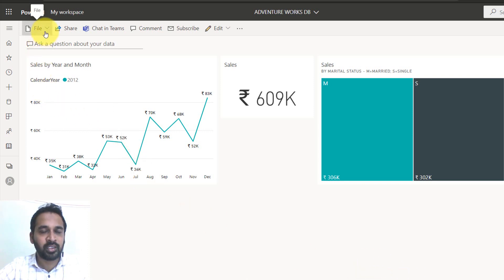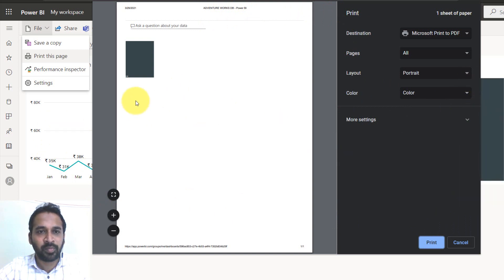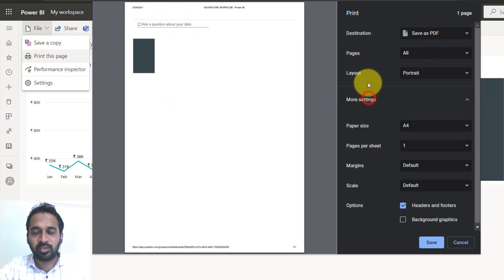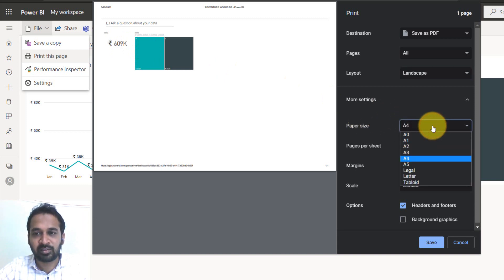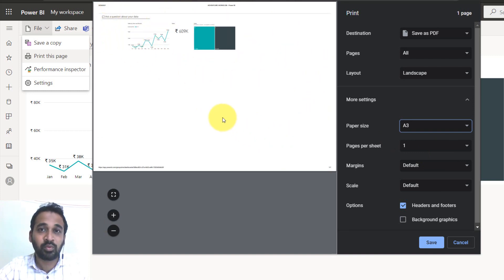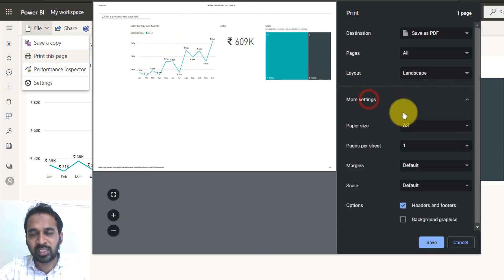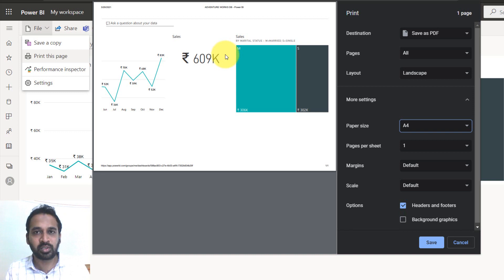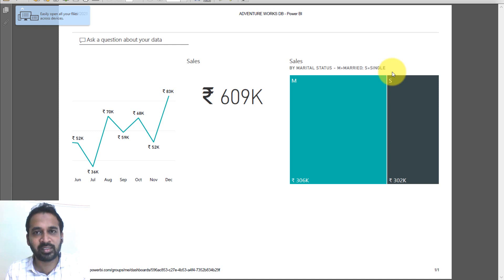Cannot print the dashboard in Power BI TAIK18 (9-12) Power BI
Have you ever faced this issue that you cannot print the dashboard, sometimes power bi dashboard printing behaves differently due to browser settings or other reasons, we can learn in this video how to over come this and print or export the dashboard into PDF.

source Microsoft